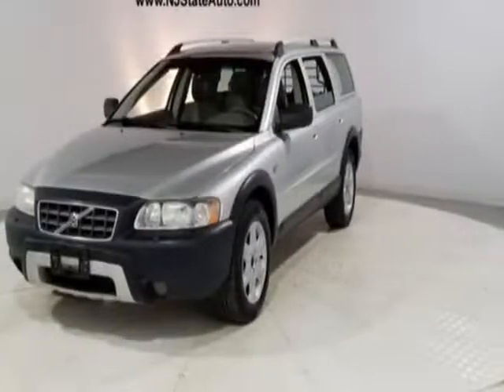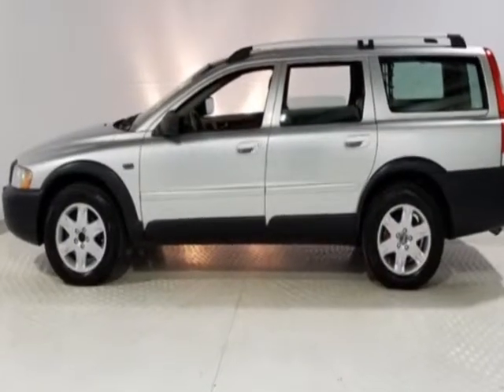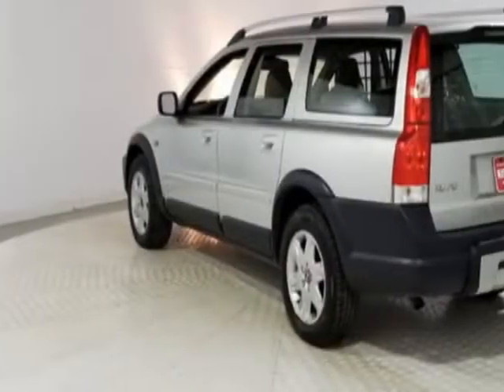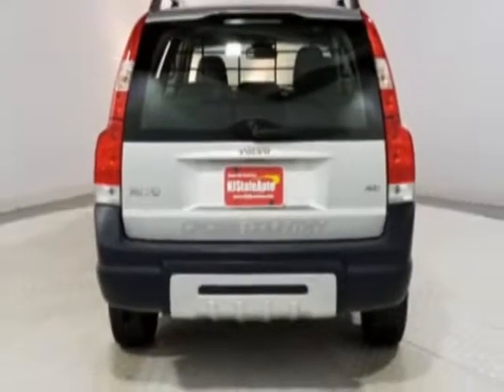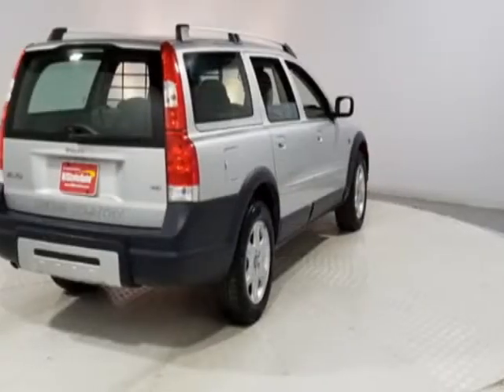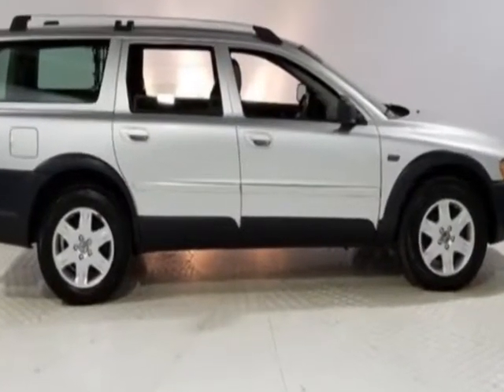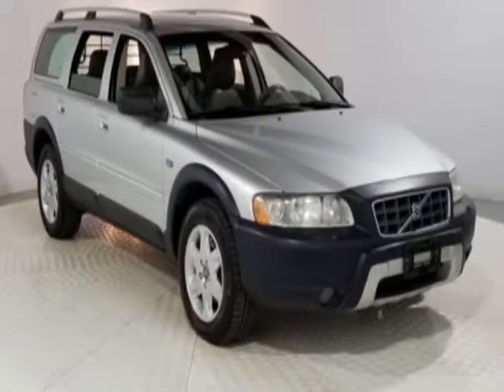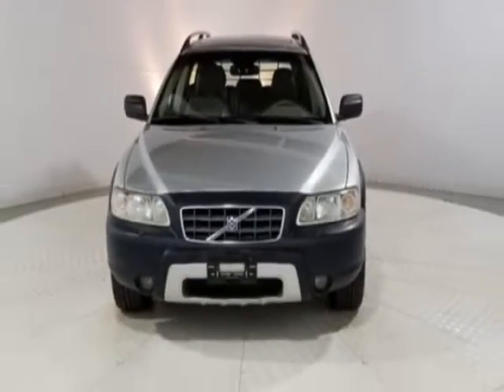2006 Volvo XC70 - Jersey City, NJ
New Jersey State Auto Used Cars, Jersey City, NJ - Volvo XC70 AWD Leather Sunroof